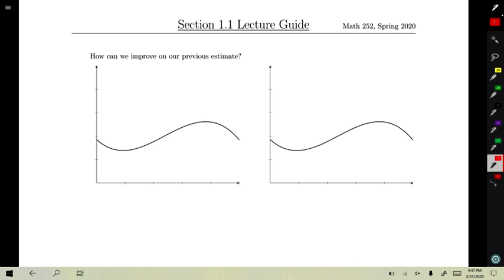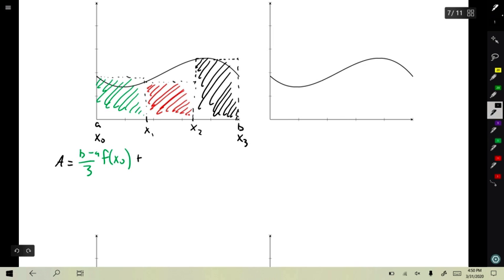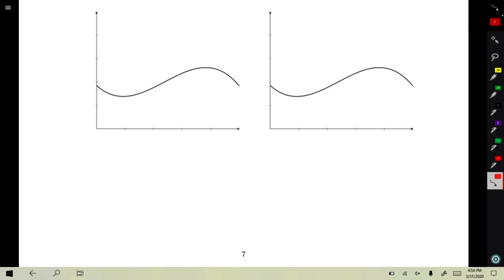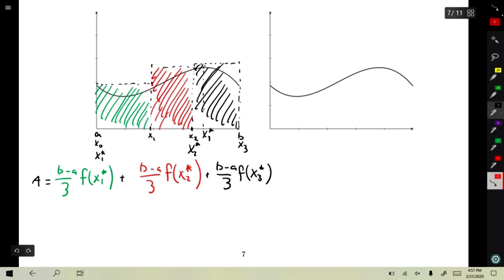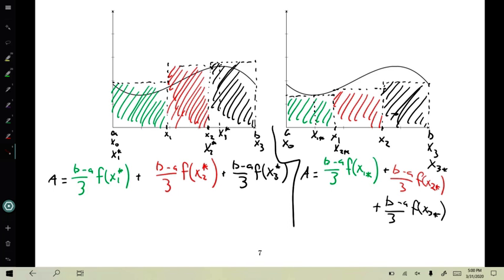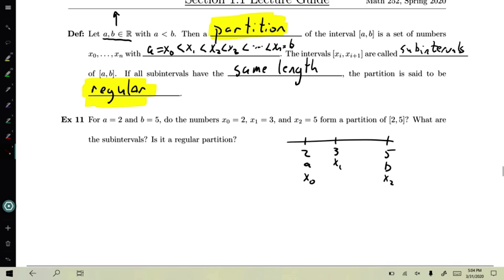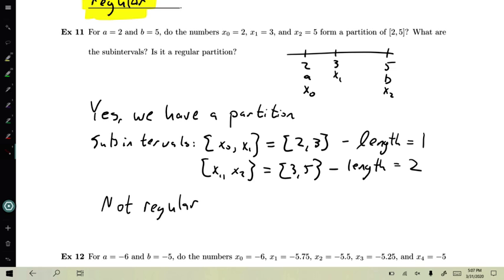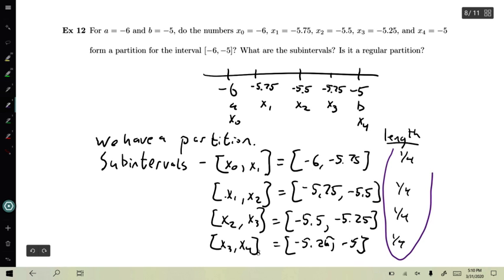4: Words, Words, Words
Here, we continue our picture of area approximations and we establish some of the essential vocabulary to discuss interval partitions.